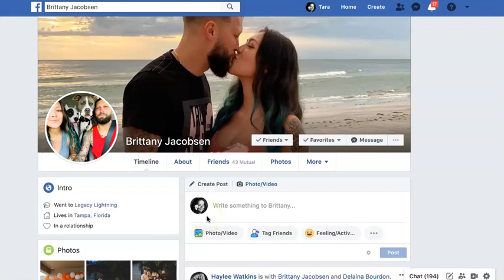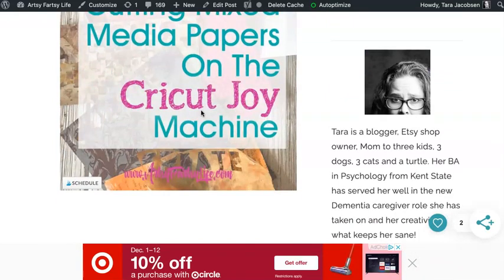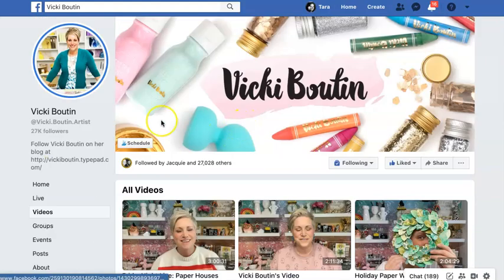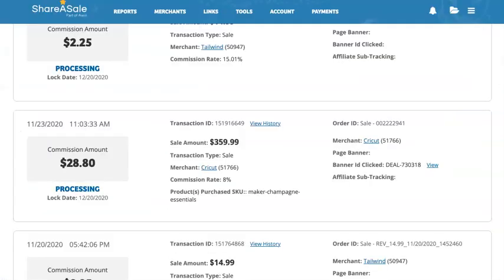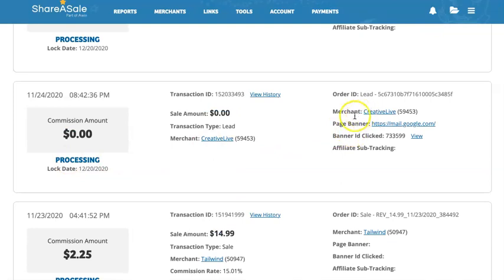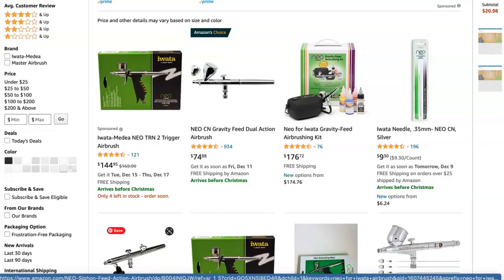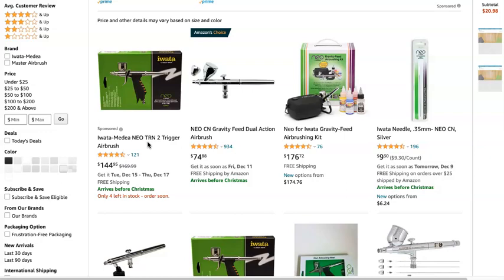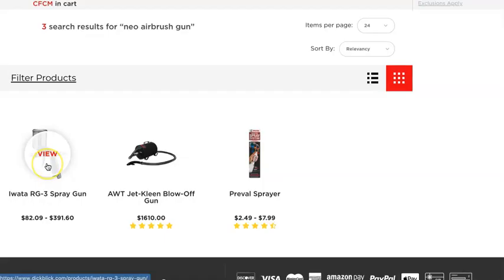Affiliate Marketing For Artists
Tips and ideas for how to promote affiliate products that you use in making your artwork. How to pick affiliate programs and ways to share them with your audience.

Sign up for Share A Sale (as an affiliate I earn a commission when you purchase through my link)